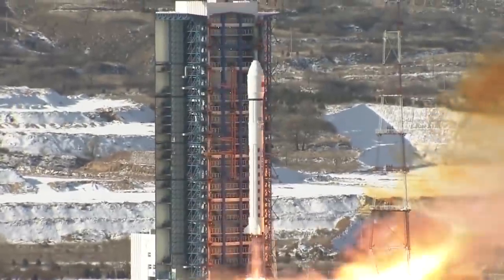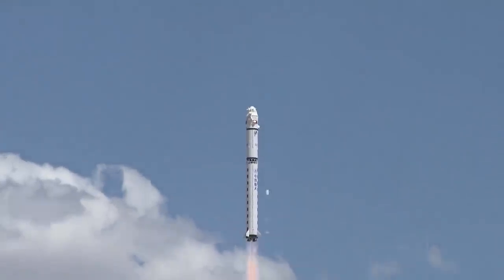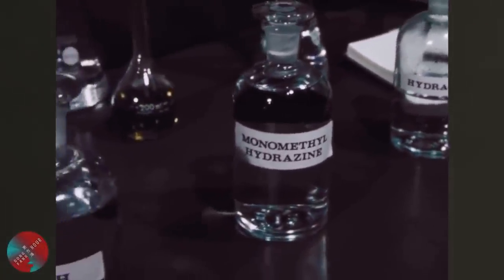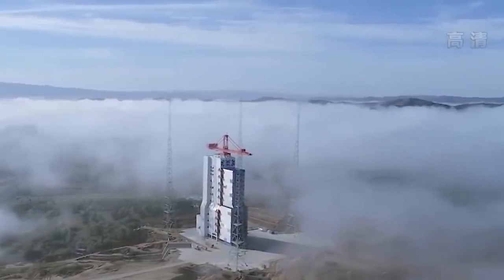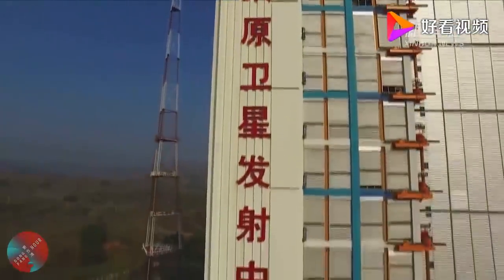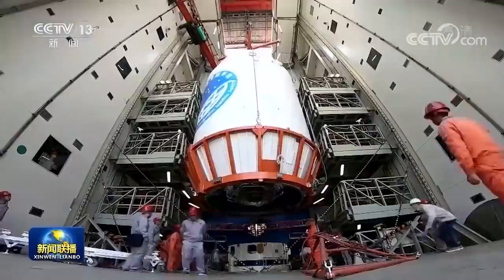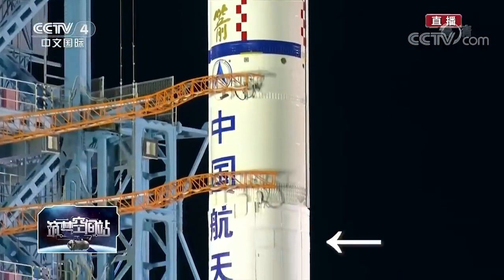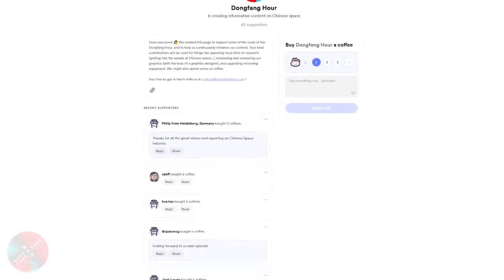Why Chinese Rockets Drop White Fragments at Launch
Welcome to another episode of the Dongfang Hour! This week we dive into the story behind the mysterious white fragments that fall off (some) Chinese rockets during launch. This question is asked very frequently about Chinese rockets :)

If you like what you see, please consider supporting us

Credits for various visuals: CCTV, NASA, ULA, CASC, Galaxy Space, CGSTL